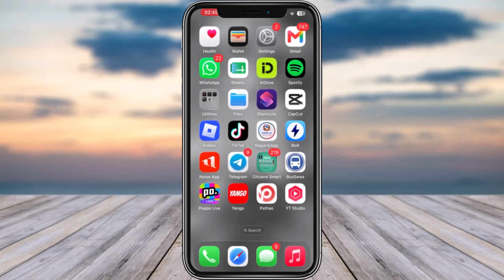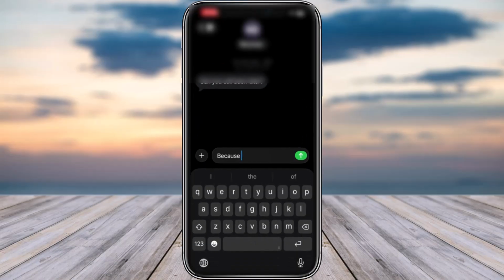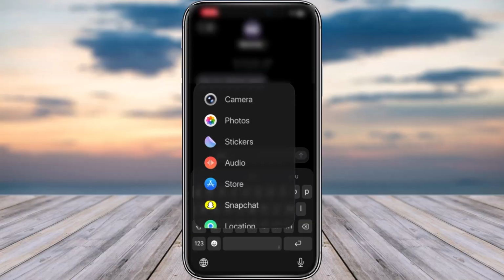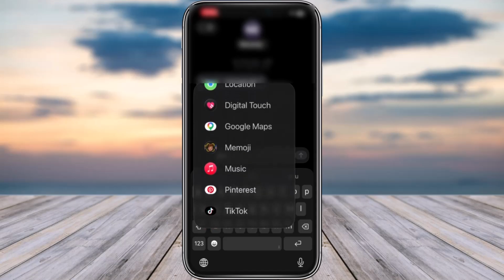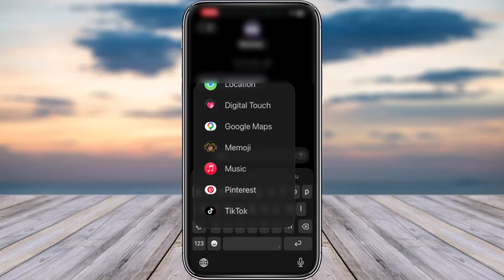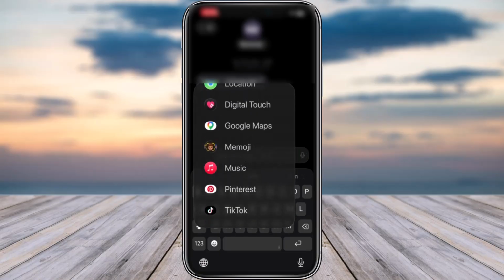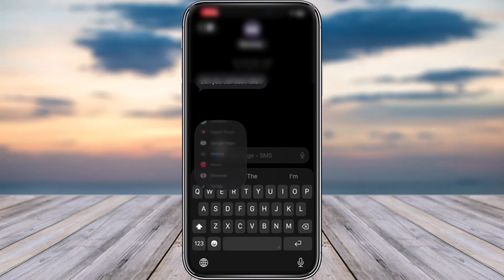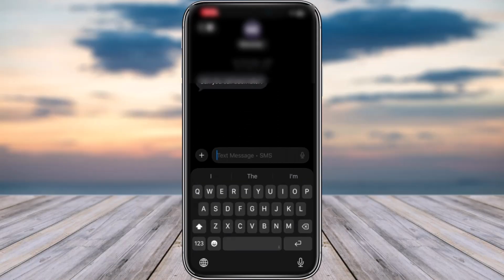How to Schedule Text Messages !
Scheduling a text message is a convenient way to make sure your message is sent at the right time, even if you're busy or unavailable. In this tutorial, you'll learn how to schedule text messages on both iPhone and Android.

On iPhone, open the Messages app and select the conversation where you want to send your text. If your device supports the feature, tap the plus (+) button next to the message field and choose Send Later. Select the date and time you want the message to be delivered, type your message, and tap the Send button. The message will remain scheduled until the selected delivery time.

On Android using Google Messages, open the Messages app and choose a conversation. Type your message, then press and hold the Send button instead of tapping it once. A menu will appear with suggested delivery times, such as later today or tomorrow, or you can choose a custom date and time. Confirm your selection, and your message will be scheduled automatically.

If you don't see the scheduling option, make sure your messaging app is updated to the latest version. Availability may vary depending on your device, Android version, carrier, or messaging app.